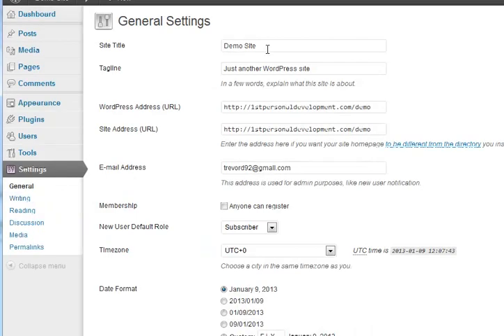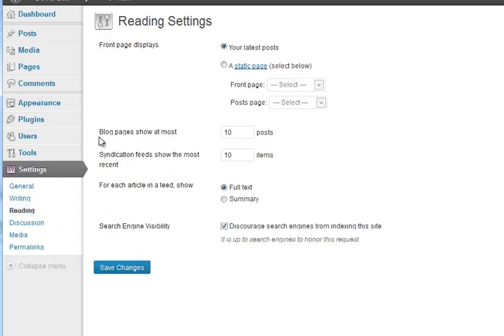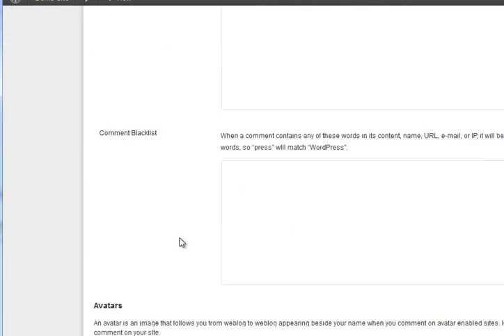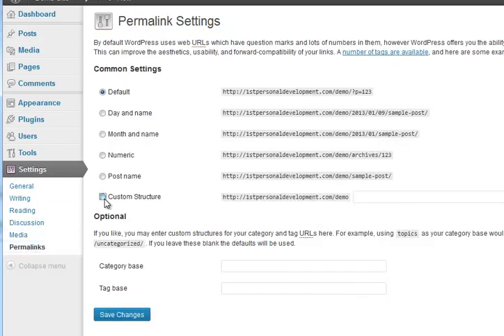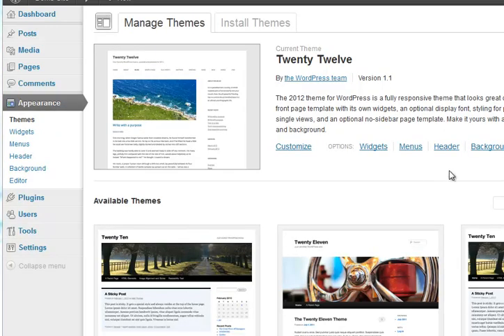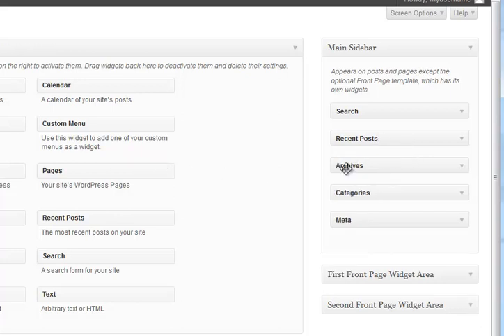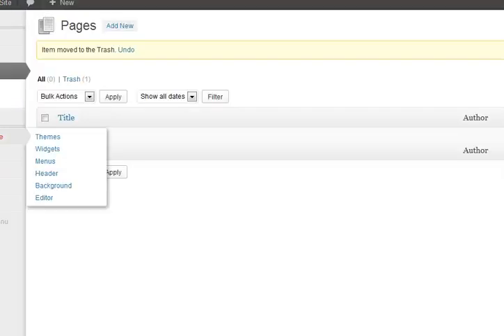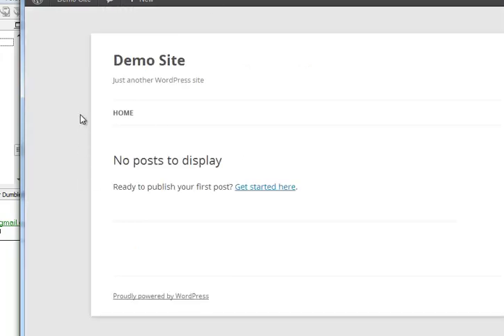4 Changing Settings, Appearance And Widgets (WordPress Video Training)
Changing Settings, Appearance And Widgets (WordPress  Video Training)

HOW A 63-YEAR-OLD WITH ZERO 'TECHIE' SKILLS COPIED THIS SIMPLE, STEP-BY-STEP SYSTEM TO BANK $675 IN ONLY 24 HOURS...